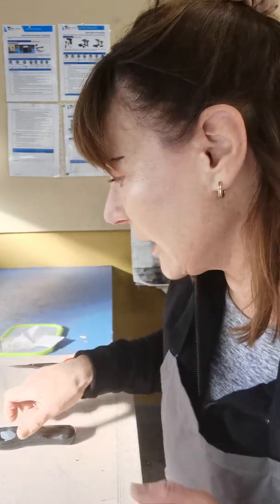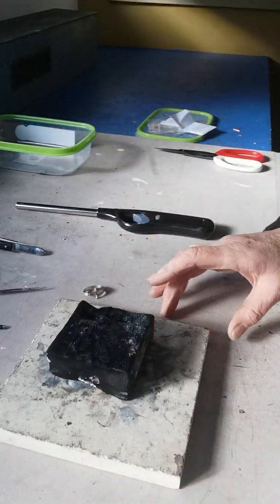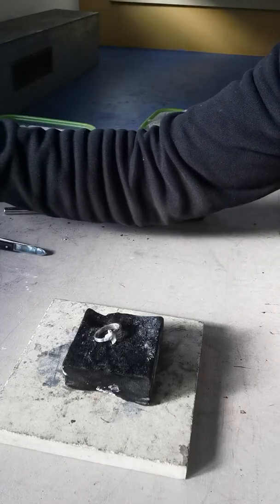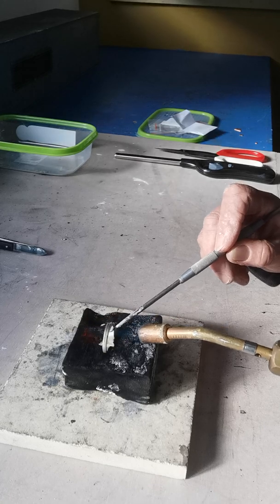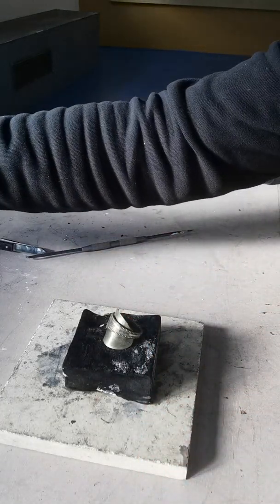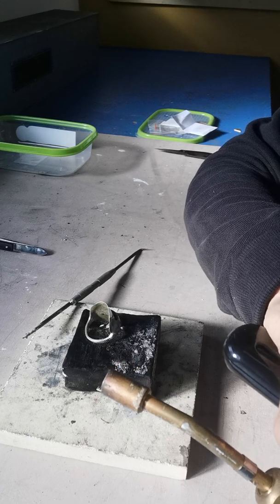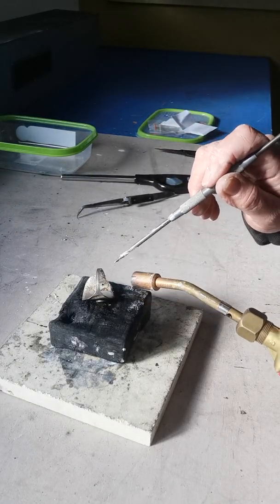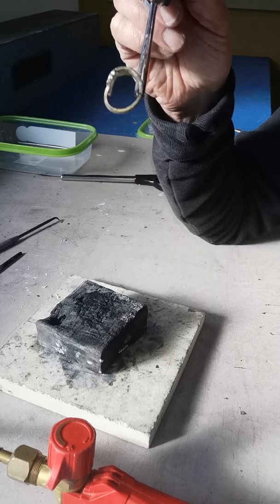How to Solder Your Rings Made From Re-cycled Cutlery.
Hi friends@Claire's Jewellery. This explanatory video will show you simple silver soldering methods to solder rings made from recycled cutlery. I have recently incorporated up-cycled cutlery jewellery in my Jewellery Making activities where we explore the origins and properties of nickel silver. Jewellery Making is part of Design and Technology. Sustainability underpins all Design and Technology subjects. I work in an alternative school in Melbourne where electives have mixed skills and ages. I find explanatory videos allow some independence in student learning.